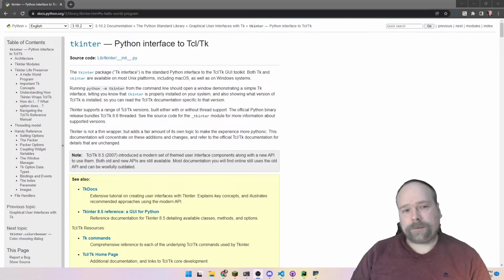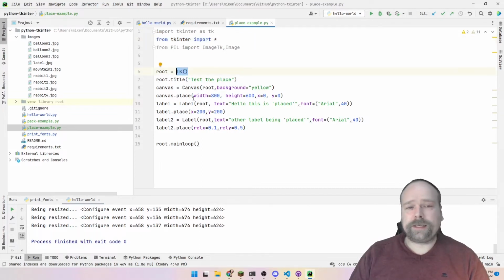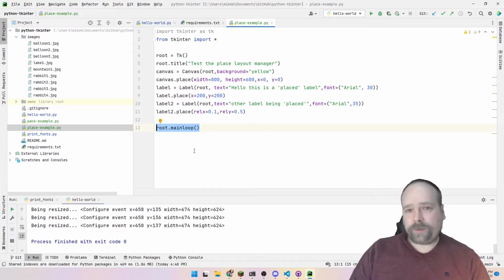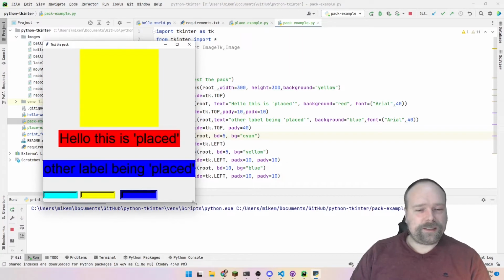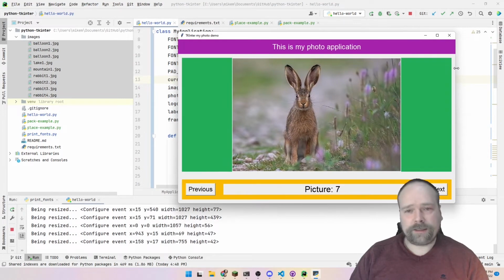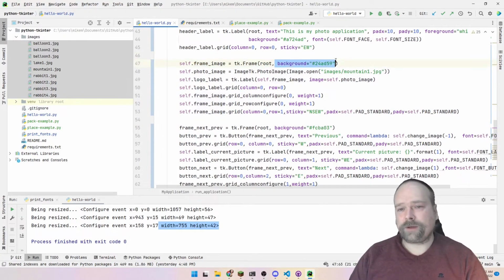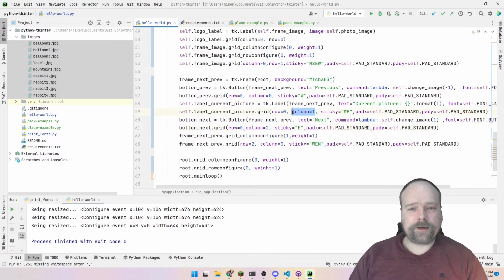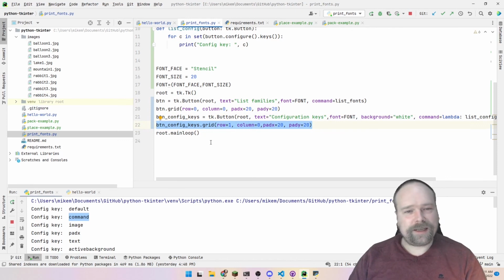Python GUI Programming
Interested to learn more about GUI Programming in Python? Then check out our detailed video on Python GUI Programming, through detailed examples.

Sections:
00:00 -  What is Tkinter?
01:25 - Grid layout example
04:18 - Place option example
11:06 - Pack option example
14:03 - Hello world program analyzation
28:20 - Tips and tricks